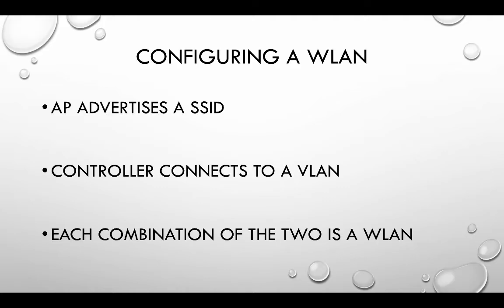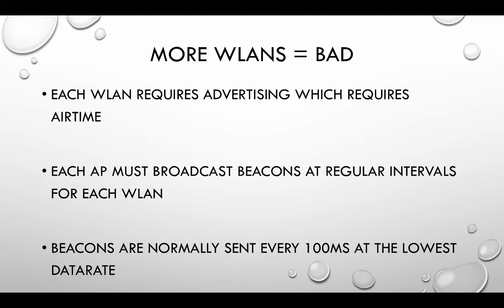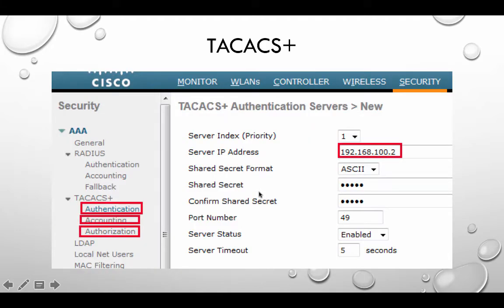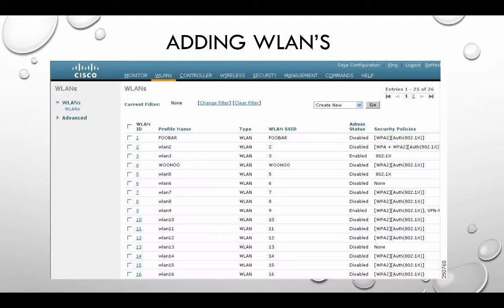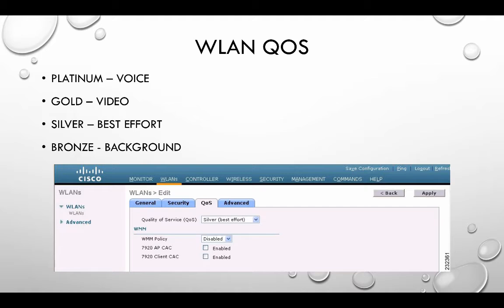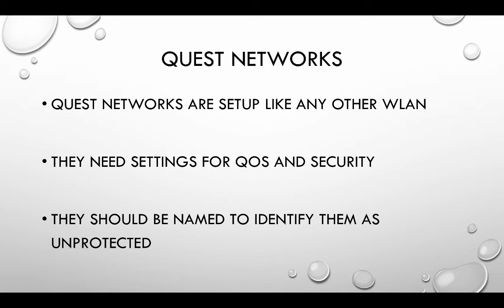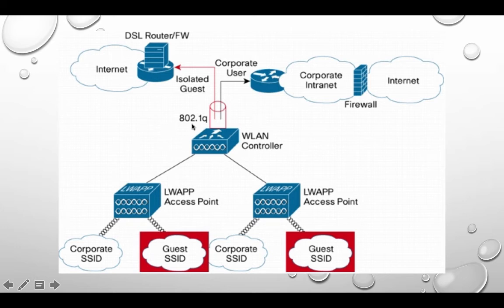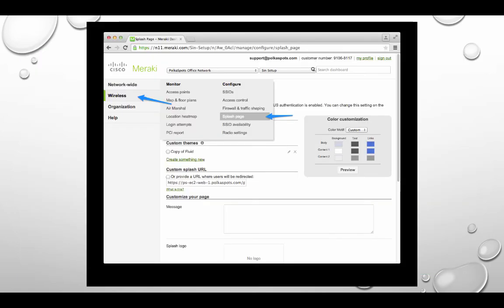Chapter 15 and 16 Overview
Table of Contents:

00:05 - Configuring a WLAN
00:43 - Limitations
01:13 - More WLAns = bad
02:21 - Radius
02:39 - TACACS+
03:06 - Radius
03:31 - TACACS+
03:38 - Dynamic Interface
04:21 -
04:35 - Adding WLAN’s
04:54 - Each WLAN can have different Security Settings
04:56 - Adding WLAN’s
05:28 - Each WLAN can have different Security Settings
05:30 - WLAN QOS
06:02 - Chapter-16 Guest Network
08:04 - Quest Networks
09:38 -
10:47 - Things to remember
11:29 -